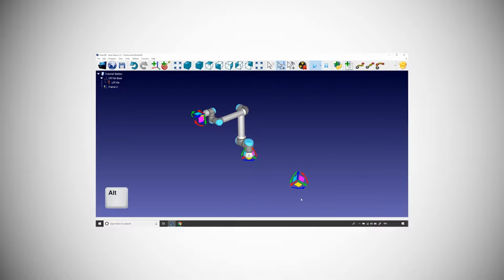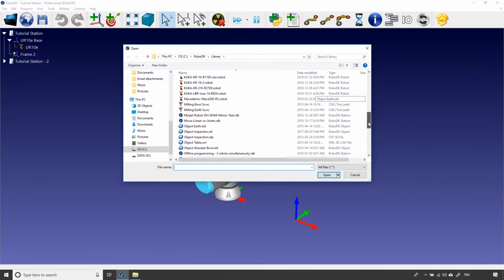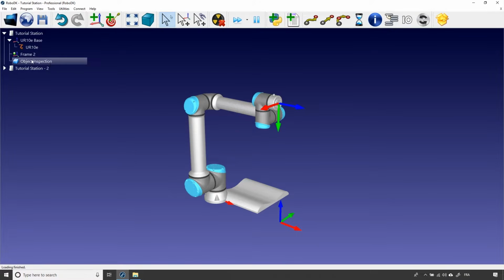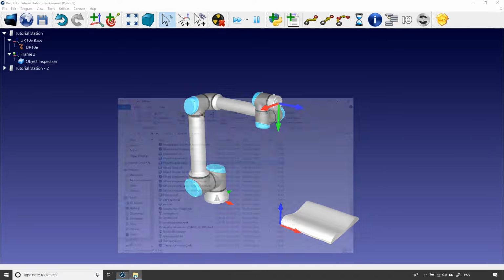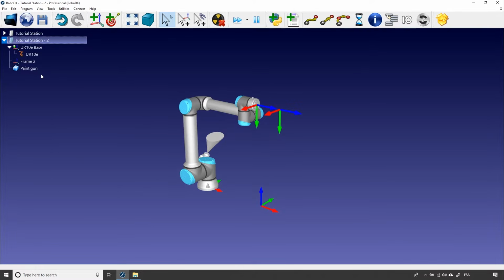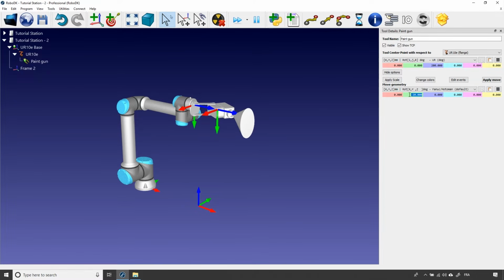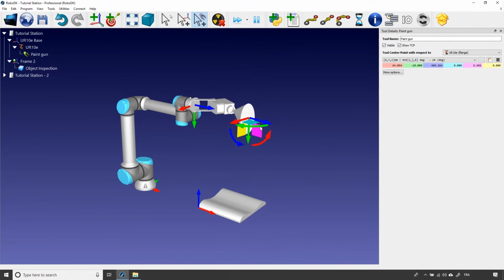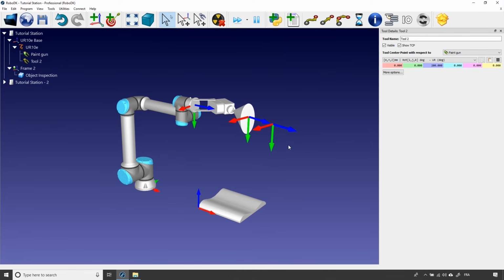Getting Started: Import Objects and Tools - RoboDK Documentation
This video shows how to import 3D models (such as STEP, IGES, or STL files) and create a robot tool.

Table of content:
0:00 Introduction
1:05 Import a 3D File
2:48 Convert Object to Robot Tool
4:28 Align the TCP

This video is part of the RoboDK Documentation. You can learn more in the RoboDK Documentation here: